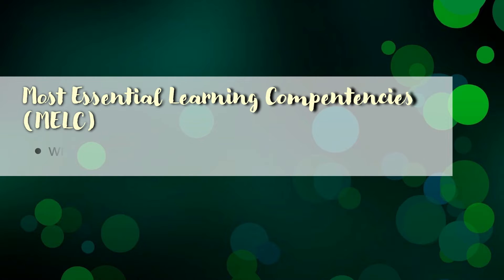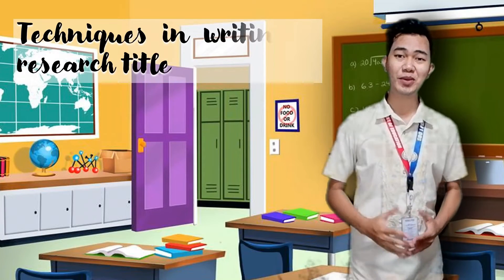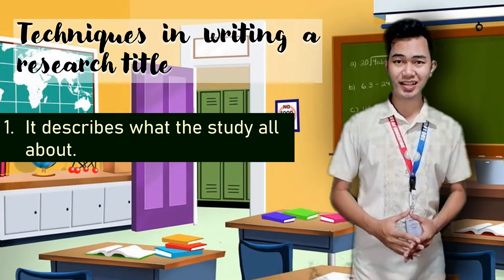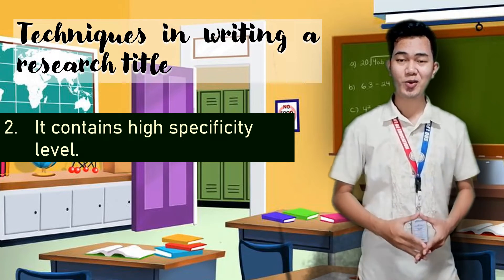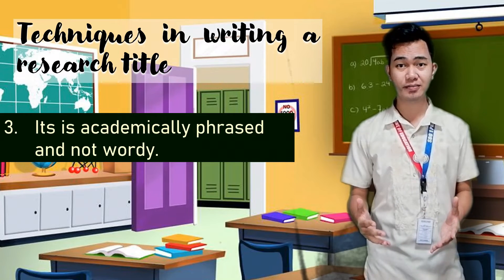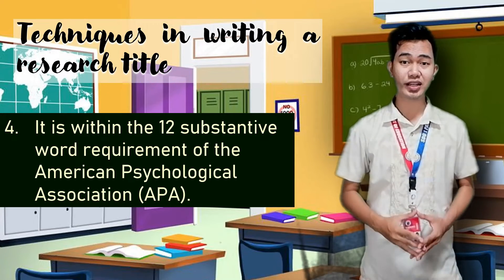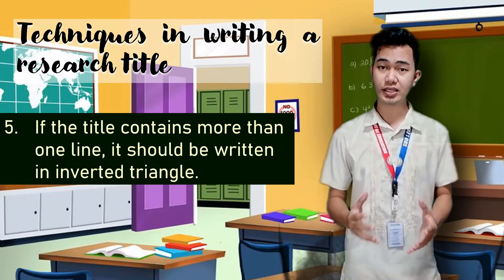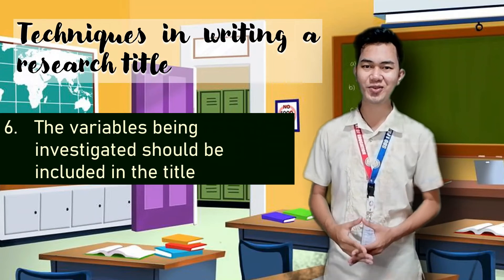Writing a Research Title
This video lesson is a supplemental material in teaching Practical Research 2.